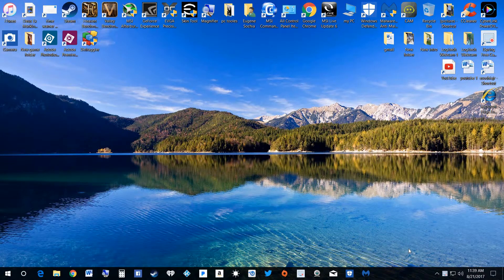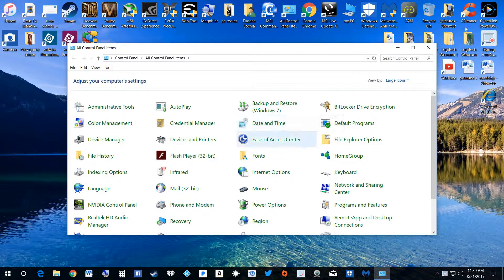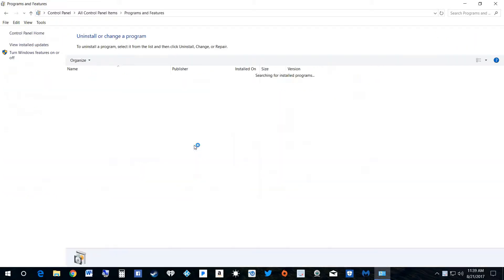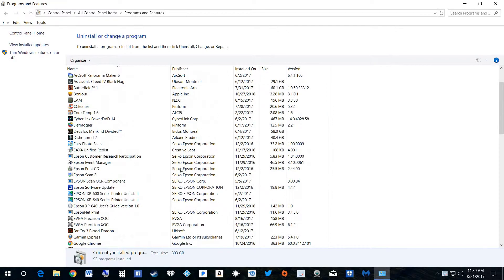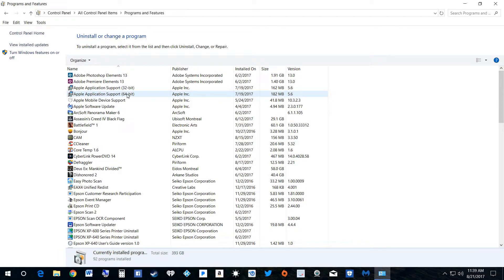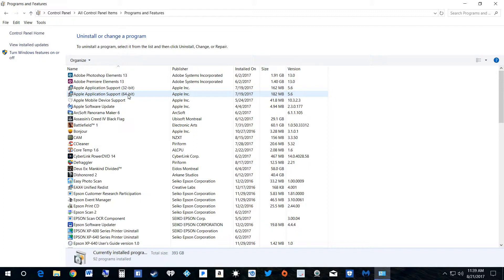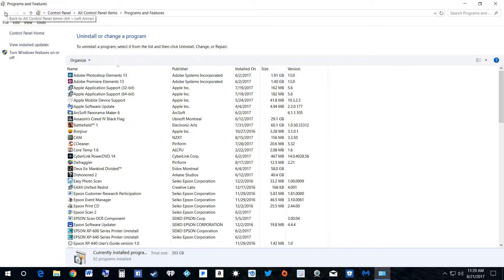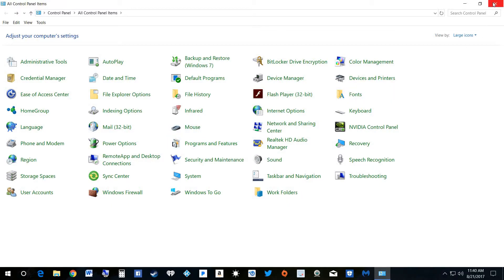Programs and Features windows 10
How to remove programs